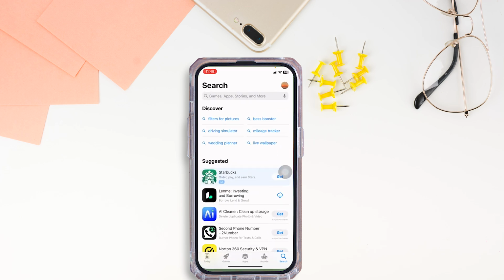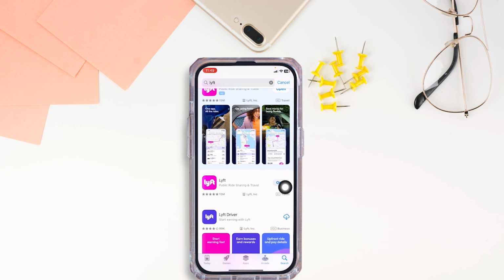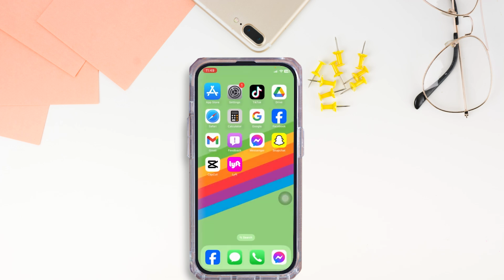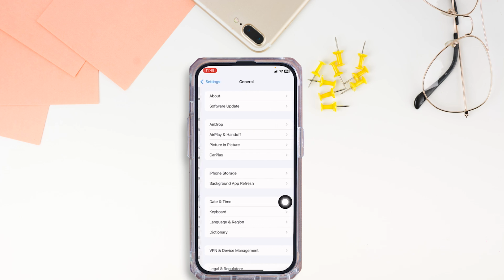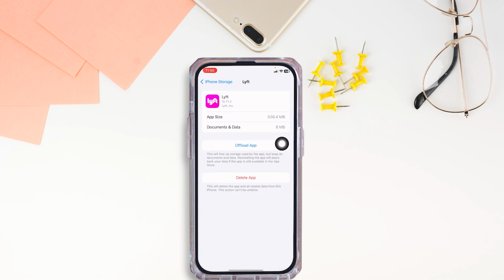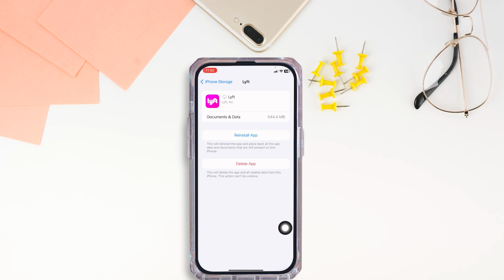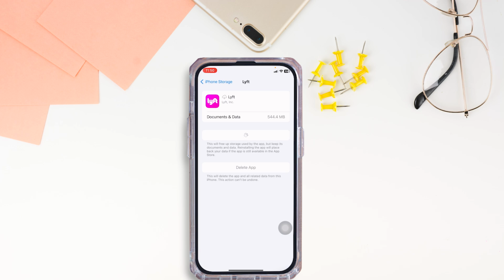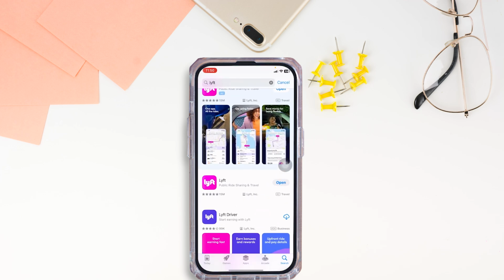Fixed: Lyft App Not Working (FULL SOLUTION)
🚗🚀 Fixed: Lyft App Not Working (FULL SOLUTION) | Lyft Troubleshooting Guide 2024

If your Lyft app isn't working properly, this full solution guide will help you troubleshoot and fix the issue so you can get back on the road quickly.

In this video:
0:00 - Introduction
0:05 - Fixed: Lyft App Not Working

Learn step-by-step solutions to resolve common issues with the Lyft app, including checking your internet connection, updating the app, clearing the app cache, and reinstalling the app if necessary. This guide is perfect for users who need to fix app crashes, login issues, or other functionality problems.

Get your Lyft app working smoothly again with this comprehensive troubleshooting guide for 2024!